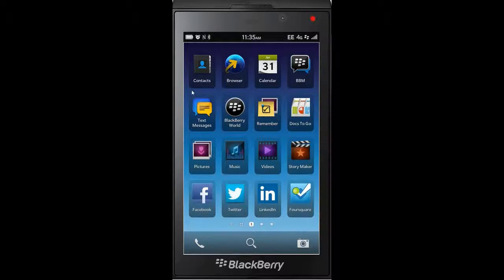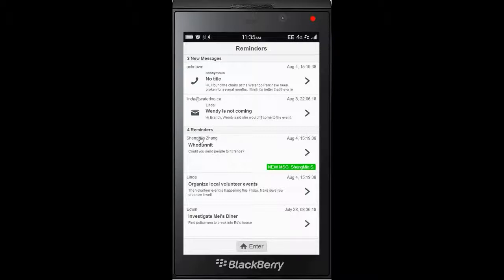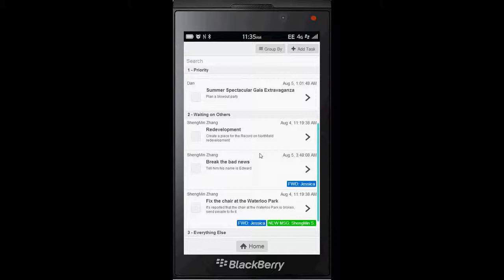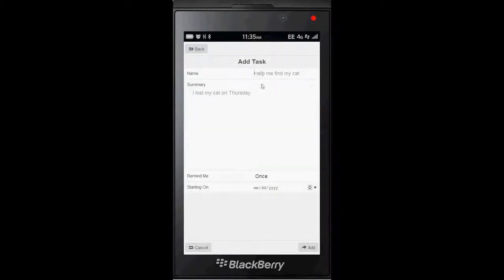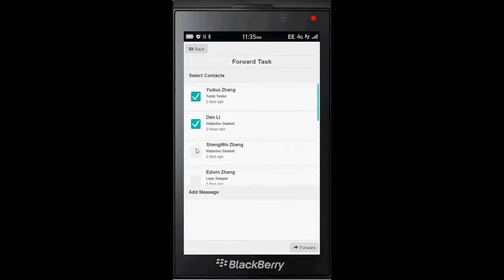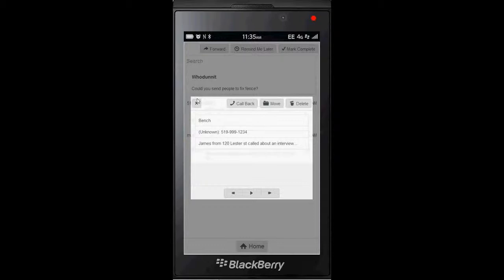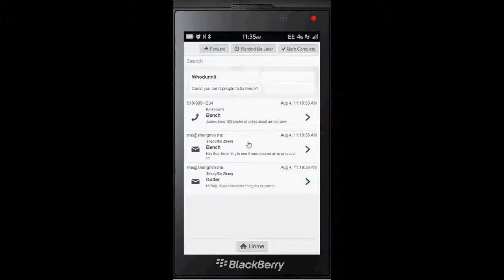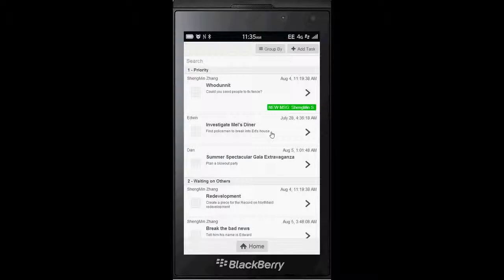CS 449: Task Hub for City Councillors Demo